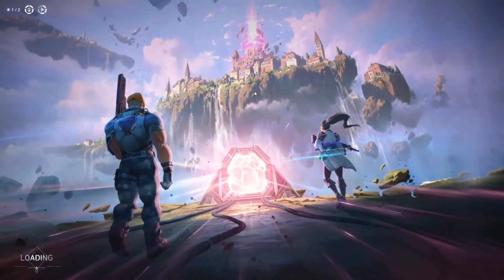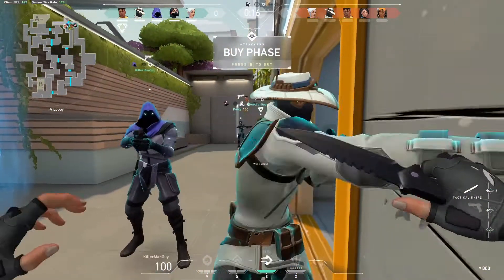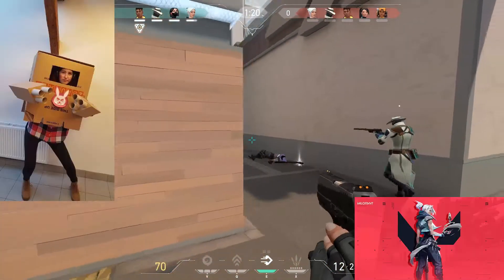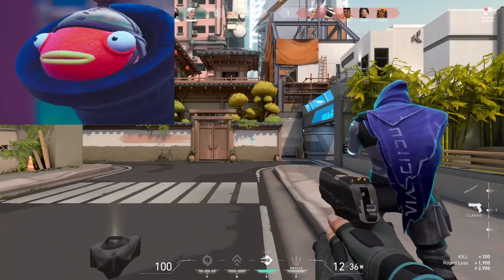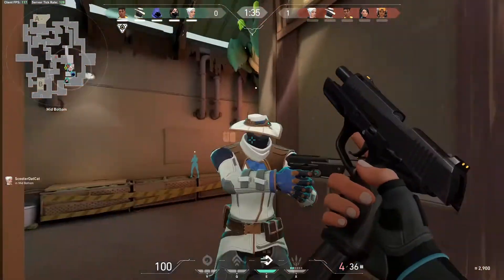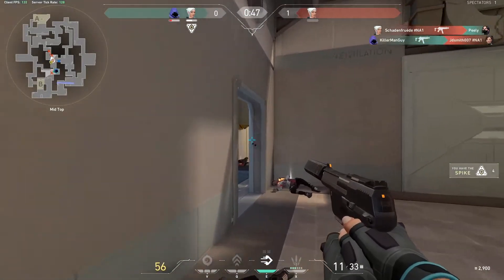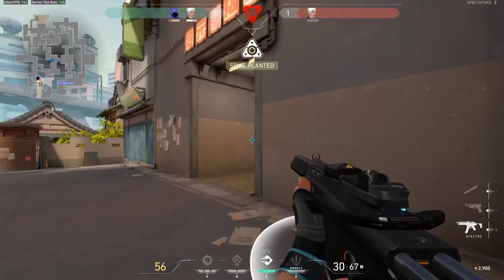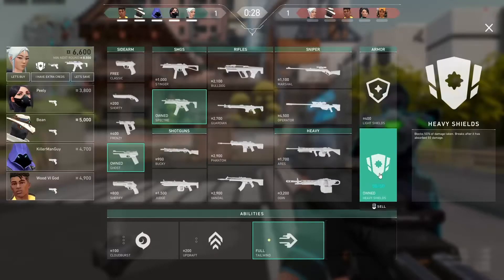HOW TO CONVERT FORTNITE AND CS:GO SENSITIVITY TO VALORANT! (SIEGE AND OVERWATCH TOO)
Simple video on how to convert Fortnite, CS:GO (Counter Strike), Overwatch Siege (Raindbow Six Siege) sensitivity to VALORANT.

Tutorial video that's easy, have equations in comments.